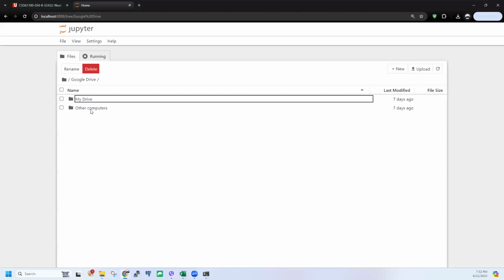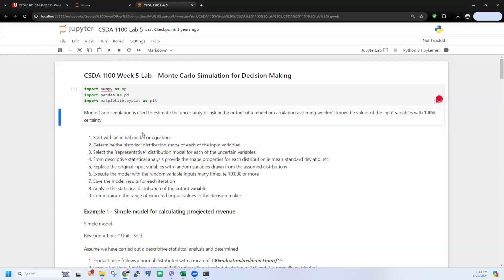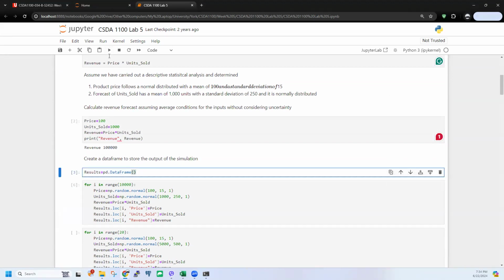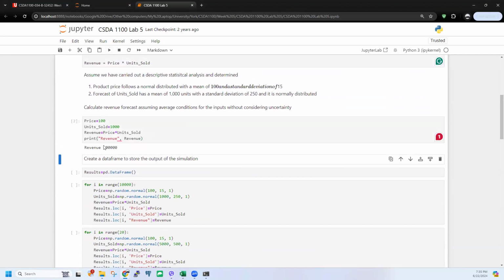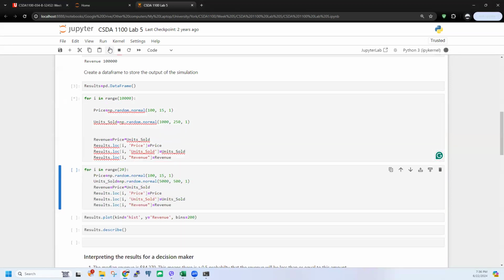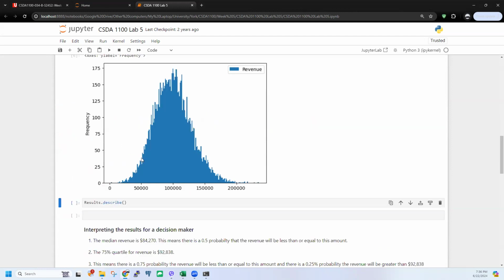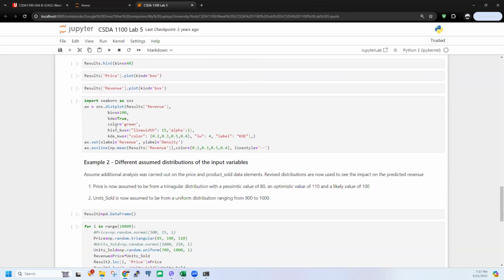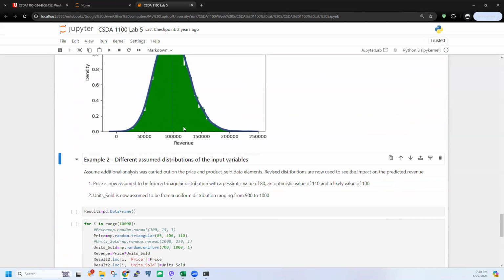Monte Carlo Simulation Using Python